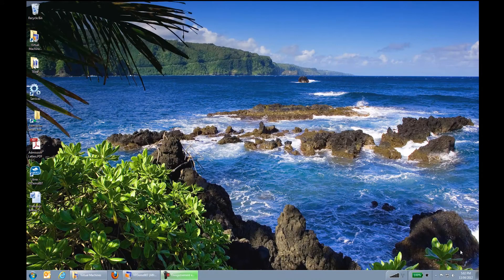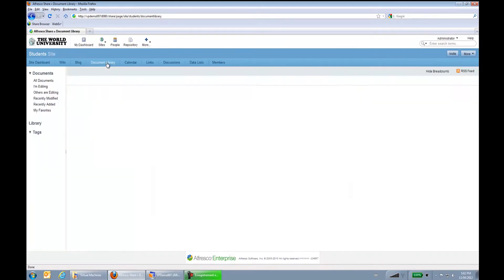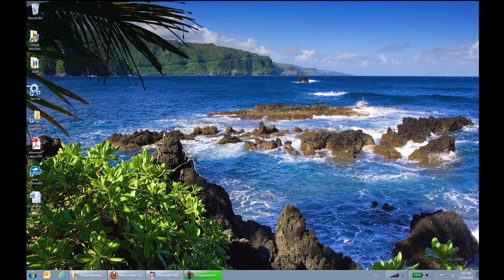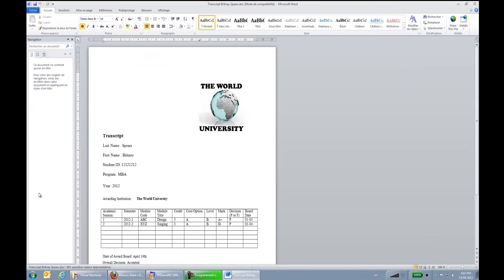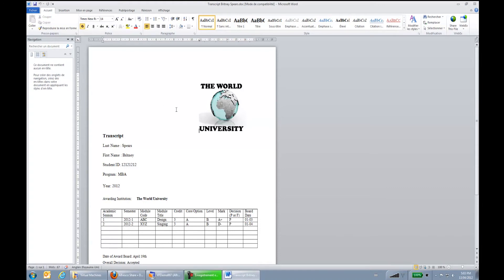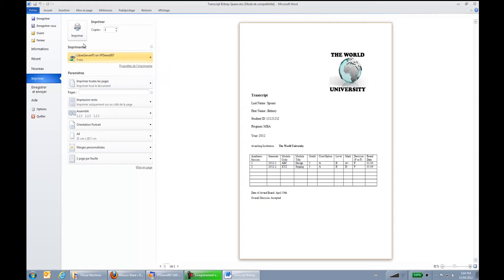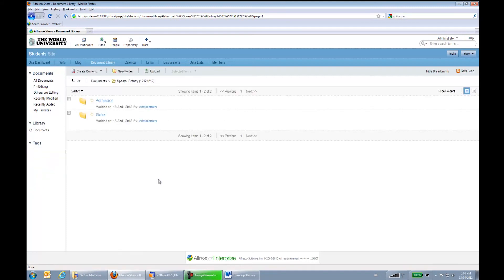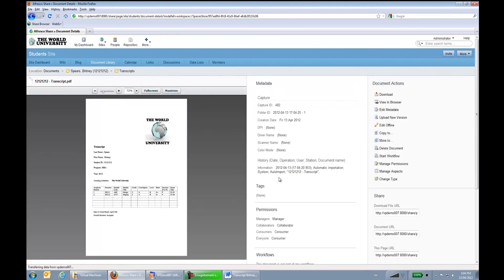Librex- Document Capture, Virtual Printer for Alfresco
This video shows Librex Virtual Printer fonctionality for Alfresco. Librex Virtual Printer allows to capture documents from any application that can print. Librex has virtual printers for Windows (PCL and Postscript languages) and AS/400.